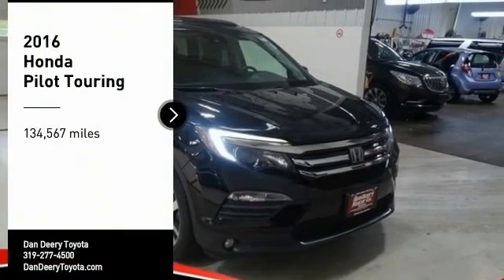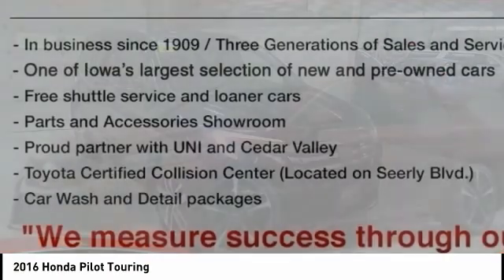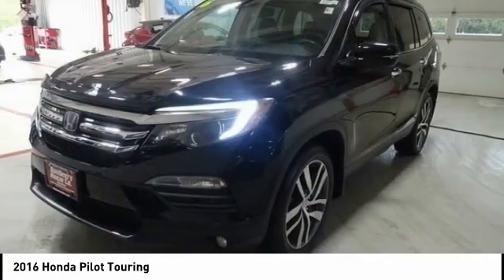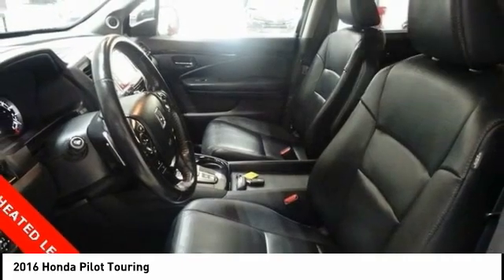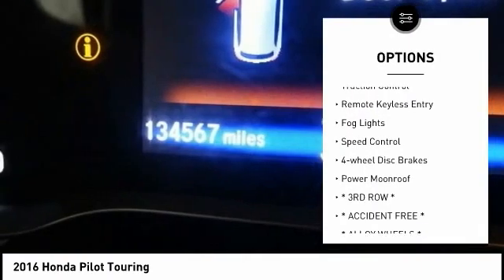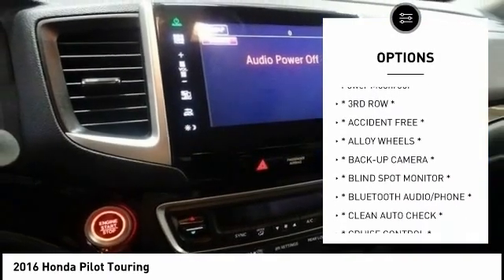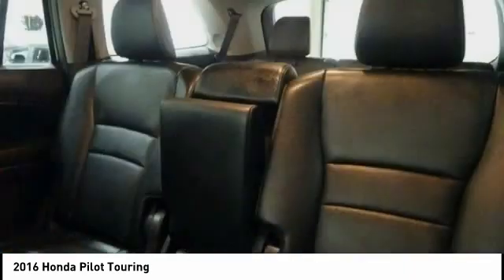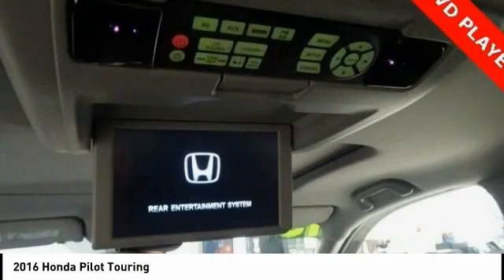2016 Honda Pilot Cedar Falls IA UV16418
2016 Honda Pilot Touring